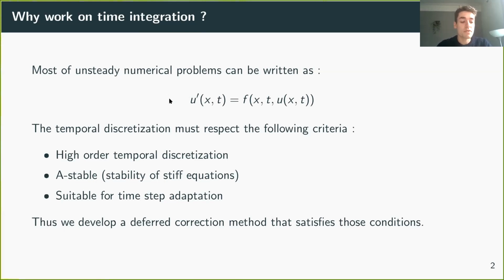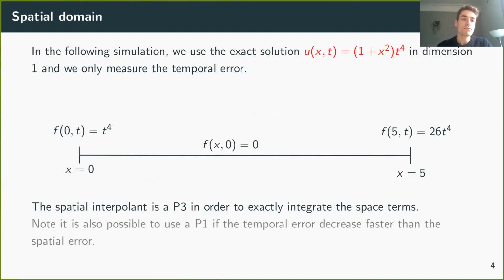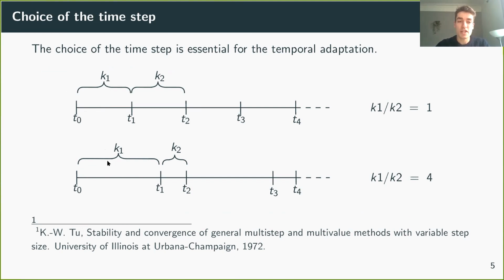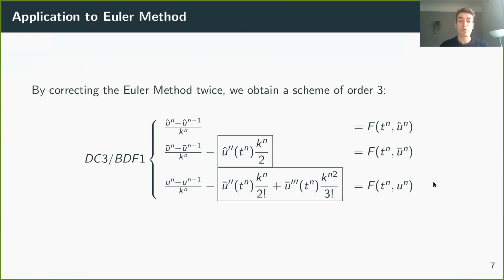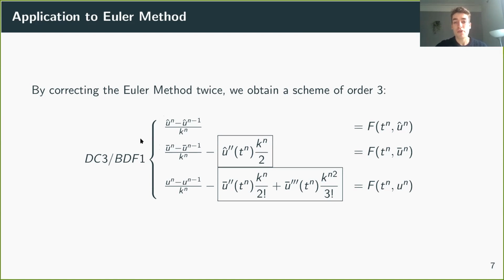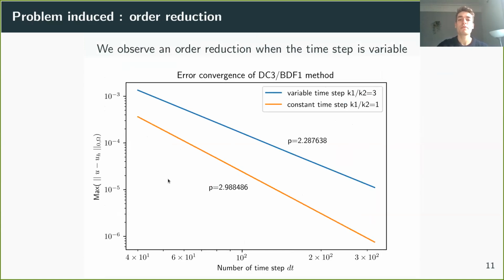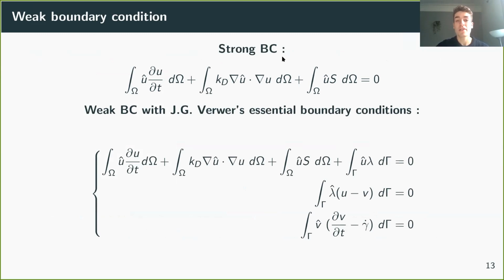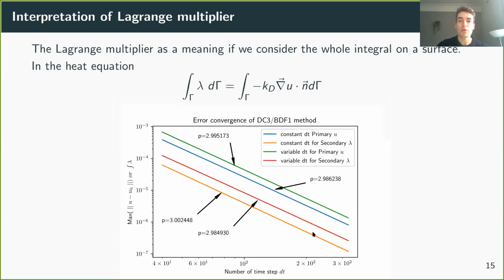Verification of High-Order A-Stable Deferred Correction time-integration methodology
Simon Berthelin, Ecole Polytechnique de Montréal
Workshop on Controlling Error and Efficiency of Numerical Models: Methods, benchmarks, and case studies